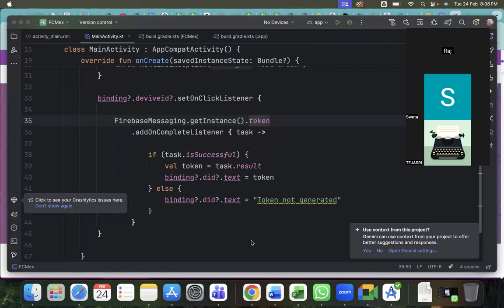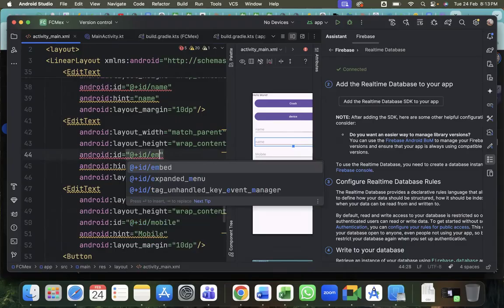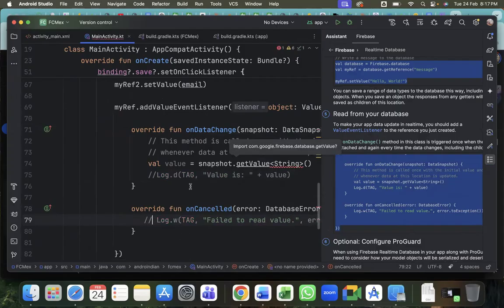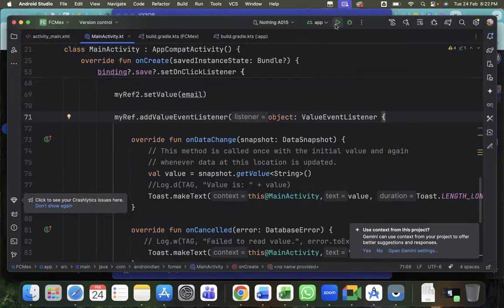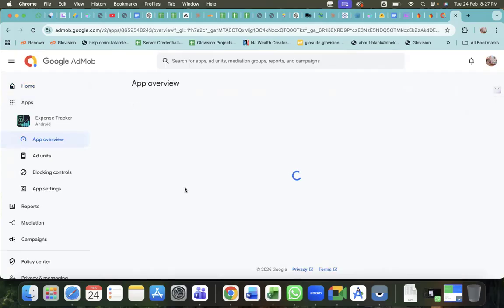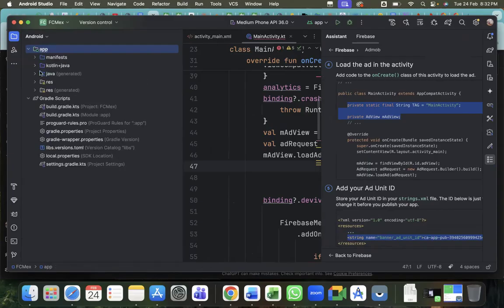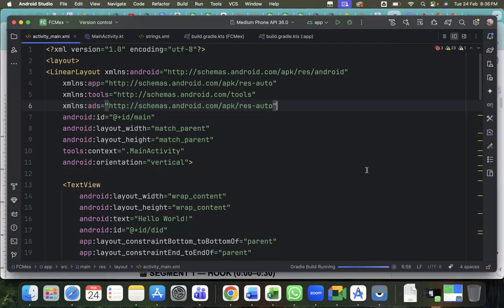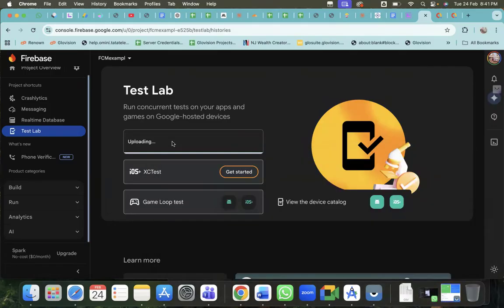FIREBASE CLOUD MESSAGING Android Tutorials | AndroIndian